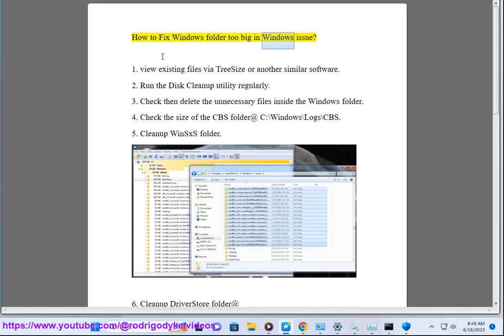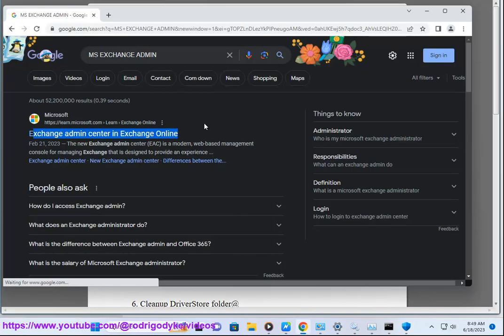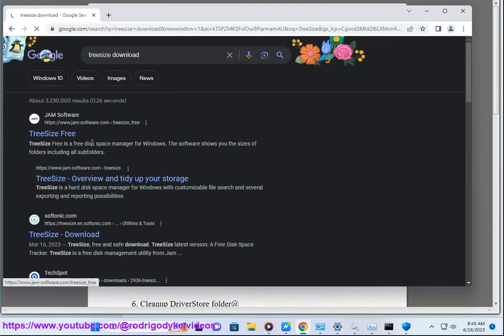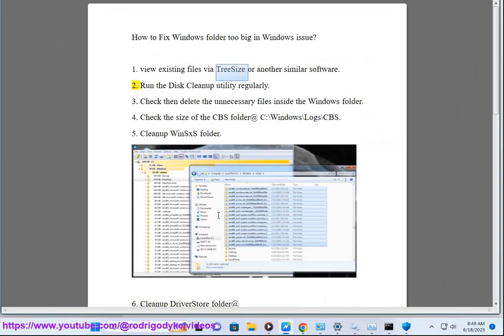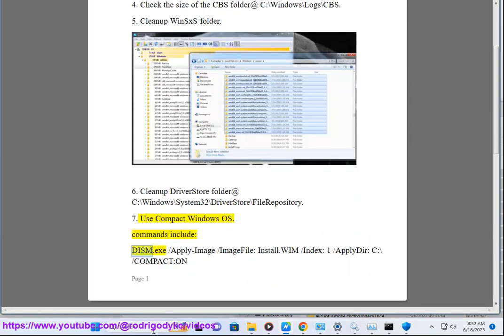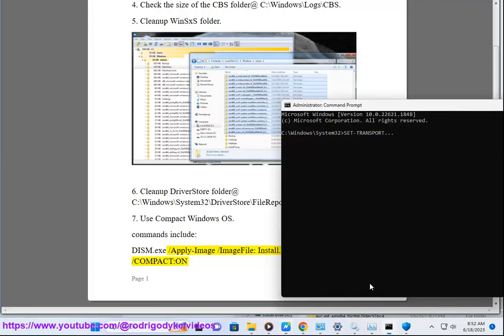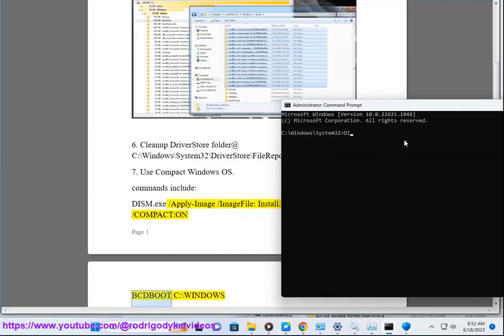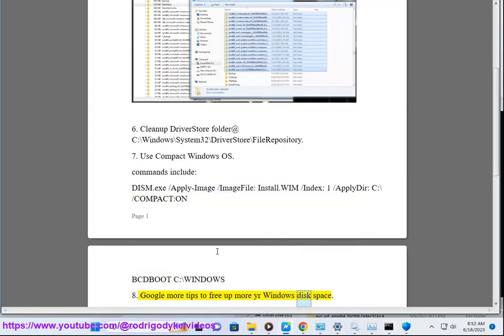Fix Windows folder too big in Windows issue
Here's how to Fix Windows folder too big in Windows issue.

If you have a Windows folder that is taking up a significant amount of space on your computer, there are a few steps you can take to manage its size:

1. Disk Cleanup: Windows has a built-in tool called Disk Cleanup that can help you remove unnecessary files from your system. It can identify temporary files, system files, and other items that can be safely deleted. To access Disk Cleanup, follow these steps:
   - Open File Explorer and right-click on the drive where Windows is installed (usually the C: drive).
   - Select "Properties" from the context menu.
   - In the Properties window, click on the "Disk Cleanup" button.
   - The tool will calculate how much space you can free up. Check the boxes next to the items you want to remove and click "OK."

2. Temporary files: In addition to using Disk Cleanup, you can manually delete temporary files from your system. To do this:
   - Type "%temp%" (without quotes) and press Enter. This will open the temporary files folder.
   - Select all the files and folders in the folder and press Shift + Delete to permanently delete them. Note that some files may be in use and cannot be deleted.

3. System Restore points: Windows creates system restore points to help you restore your system to a previous state if needed. However, these restore points can take up a significant amount of space over time. To remove old restore points and free up space:
   - Type "sysdm.cpl" (without quotes) and press Enter. This will open the System Properties window.
   - Go to the "System Protection" tab.
   - Select the drive where Windows is installed (usually the C: drive) and click on the "Configure" button.
   - In the System Protection settings, click on the "Delete" button to remove old restore points.

4. Uninstall unnecessary programs: Go through your list of installed programs and uninstall any applications that you no longer need or use. This can free up a significant amount of space, including files stored in the Windows folder.

5. Move personal files: If you have personal files, such as documents, pictures, or videos, stored in the Windows folder, consider moving them to a different location on your computer or an external storage device. This can help reduce the size of the Windows folder.

Note: Before deleting or making any significant changes to your system files or folders, it's important to create a backup or ensure that you are confident in what you are doing to avoid accidentally deleting important files.